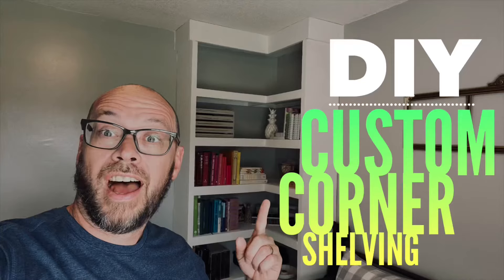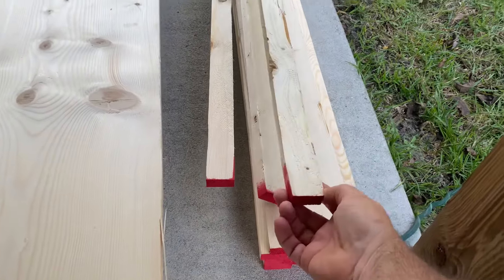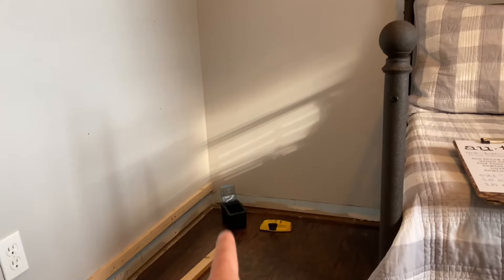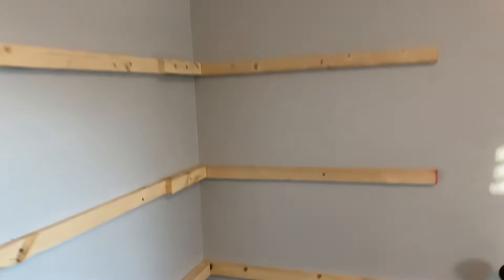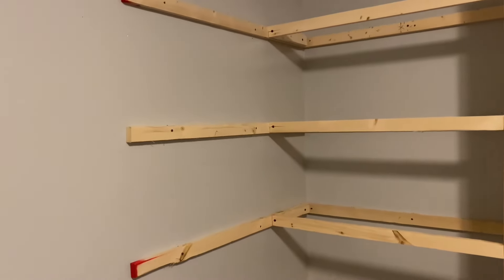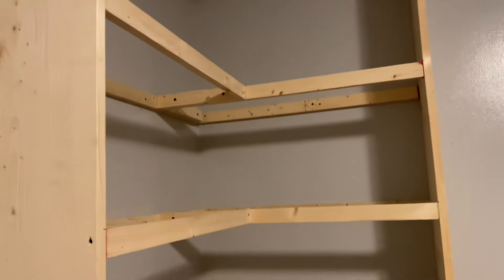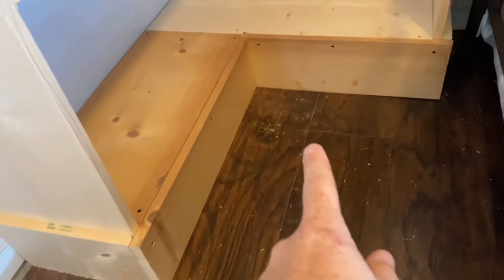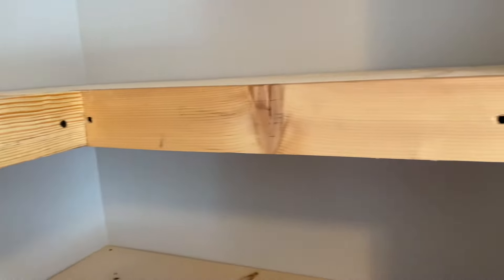DIY Corner Shelving - Easy and Budget Friendly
Build your own custom, budget friendly corner shelving!